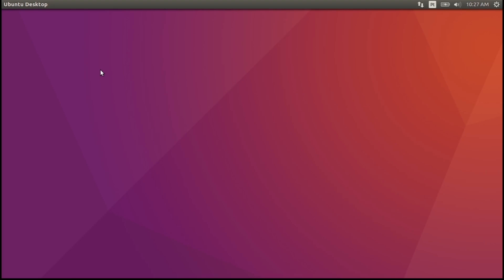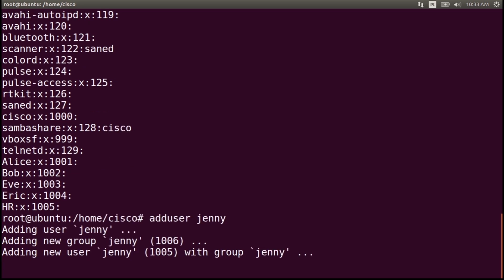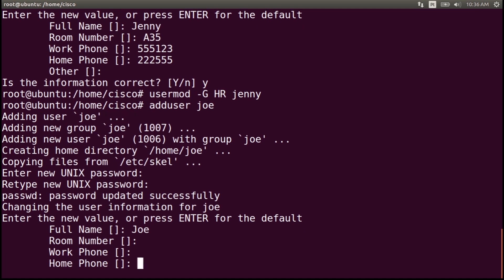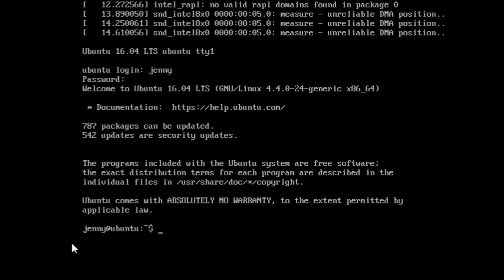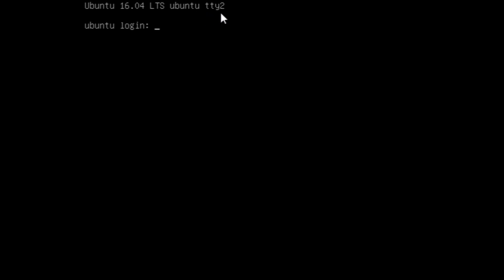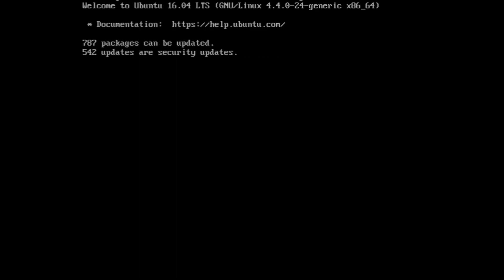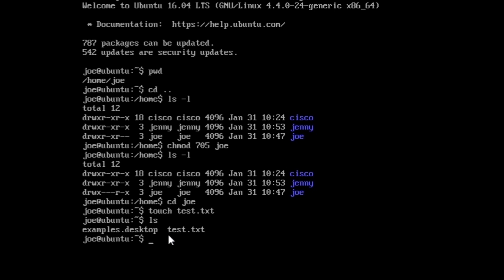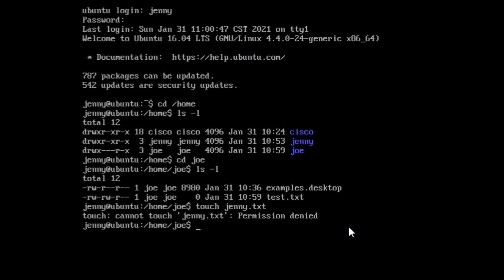Cisco Cybersecurity Essentials 2.5.2.5 Authentication, Authorization and Accounting | Linux demo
Write in the comments any question about the exercise, packet tracer, networking or linux.
Like if the video was helpful 👍

Cisco Cybersecurity Essentials
Linux Operating System Lab Exercise
2.5.2.5 Authentication, Authorization and Accounting
Given a scenario, select the appropriate authentication, authorization, or access control.
Install and configure security controls when performing account management, based on best practices.
Part 1: Adding Groups, Users, and Passwords on a Linux System.
Part 2: Verify Users, Groups, and Passwords.
Part 3: Using Symbolic Permissions.
Part 4: Absolute Permissions.

Related Content

Questions and Answers for the quiz (blog post)

EM PORTUGUÊS
Demonstração dos exercícios do curso Essenciais de Cibersegurança da Cisco

Cisco cyber security course laboratory exercise demonstration.
Demonstração de exercícios de laboratório do curso de segurança cibernética da Cisco.
Demonstratie van Cisco-cyberbeveiligingscursus laboratoriumoefening.
Démonstration d'exercices de laboratoire de cours de cybersécurité Cisco.
Demonstration der Laborübungen im Cisco Cyber ​​Security-Kurs.
Dimostrazione dell'esercizio in laboratorio del corso di sicurezza informatica Cisco.
Демонстрация лабораторных упражнений курса Cisco по кибербезопасности.
Demostración de ejercicios de laboratorio del curso de seguridad cibernética de Cisco.
思科网络安全课程实验室练习演示。
シスコサイバーセキュリティコースのラボ演習のデモンストレーション。
सिस्को साइबर सुरक्षा पाठ्यक्रम प्रयोगशाला व्यायाम प्रदर्शन।.
عرض تمرين معملي لدورة Cisco للأمن السيبراني.